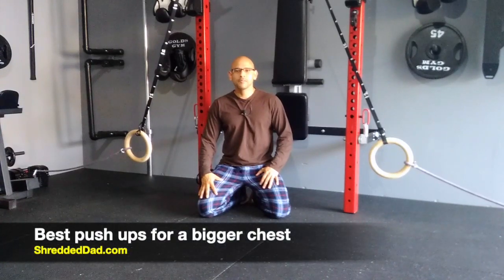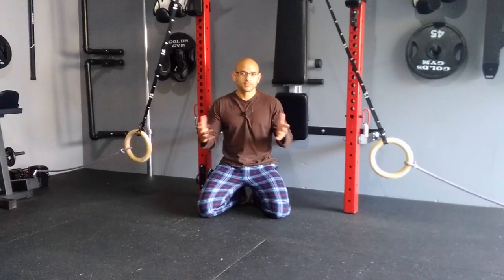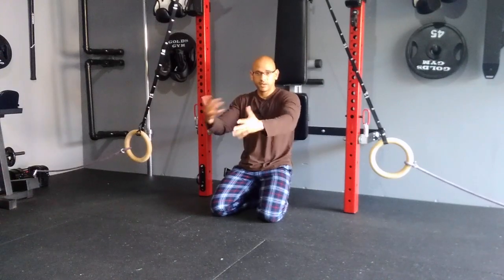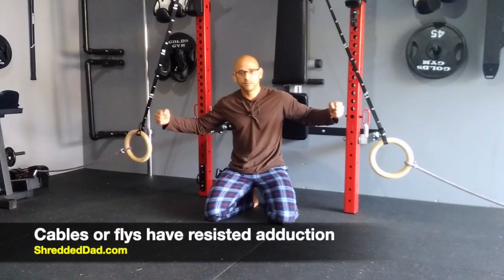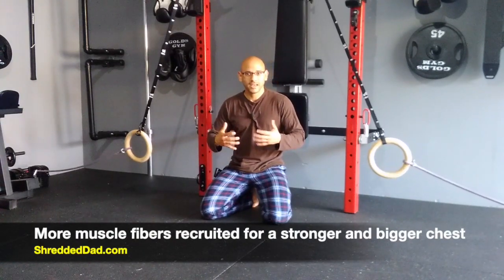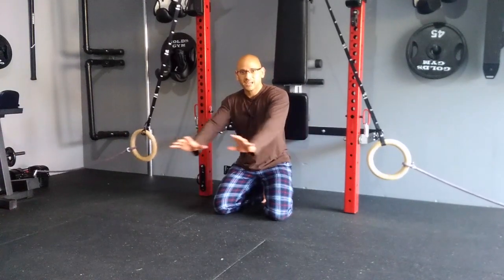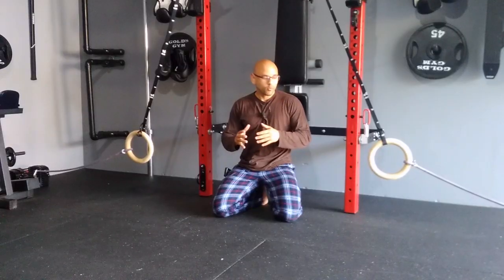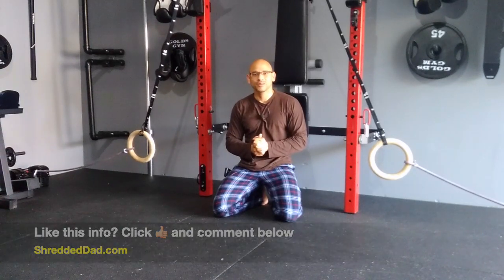Ring Push Ups To Get a Bigger Chest (BEST PUSH UPS EVER)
Equipment used for this exercise

It’s very possible to get a bigger chest with push ups as long as the chest exercises you’re doing force your chest to fully contract.

You see the problem with most chest exercises is that they don’t account for all actions of the pecs.

The chest muscles are responsible for 3 actions which are primarily responsible for movement of the shoulder joint:

(1) Arm flexion
(2) Arm adduction
(3) Internal rotation of the arm

The problem is that you don’t see all actions together in one exercise so your chest is hardly ever getting a full chest contraction.

If you want a bigger chest then you have to contract the pecs to their fullest potential.

When you look at the barbell bench press, you have arm flexion but because your arms are in a fixed position, you don’t get adduction of the arms.

If you do dumbbell bench presses then yes you get the opportunity to bring your arms closer to each so you can squeeze your chest more, but there is no resisted adduction of the arms.

Gravity is pulling the weight down, you’re not getting the resistance from the outside of the arm as you move them towards each other.

With dumbbell chest flys, you get resisted adduction but very little resistance with arm flexion and once you get to the top of the movement, the resisted adduction is non-existent.

CABLE CROSSOVERS

With cable crossovers you get resisted arm adduction throughout the whole movement but very little resisted arm flexion.

Again most of the force is coming from pressing your arms (arm flexion) and once you slide the arms in you can squeeze the chest more, but your arms don’t have any lateral resistance.

RING PUSH UPS WITH RESISTED ADDUCTION

The best push ups to get a bigger chest are ring push ups with resistance bands attached to the sides.

The instability of the rings makes it even harder because you’re recruiting stabilizing muscles.

As you push yourself up on the rings, you’re getting arm flexion, point your palms down for internal rotation of the arm, and bring the arms towards each other against resistance.

That will give you a FULL chest contraction.

To make the ring push ups harder you can add a weight vest or place your feet higher than the rings are hanging.

Another way to make it even harder is by slowing down the descent of the movement (the eccentric portion) to 3 seconds.

That will recruit more muscle fibers and you’ll feel yourself getting tired with less reps.

So, for the best way to do push ups, do ring push ups with horizontal resistance so you can get a COMPLETE chest contraction and a bigger, stronger chest.